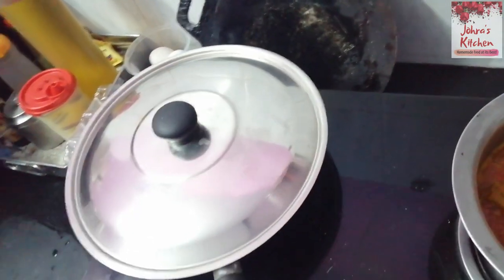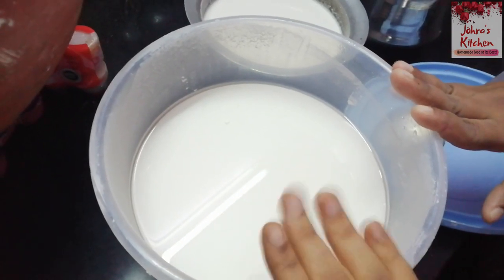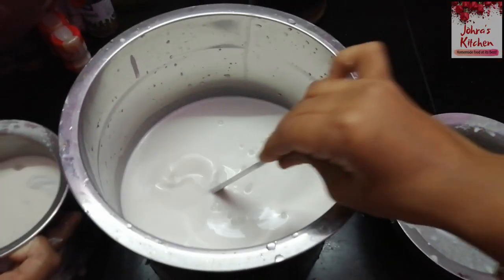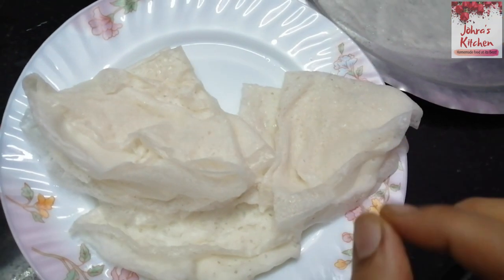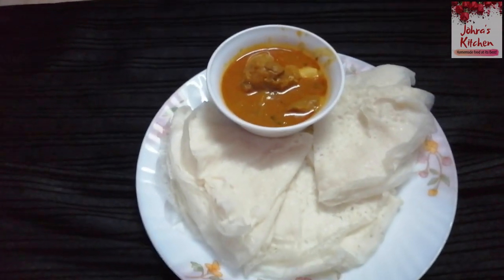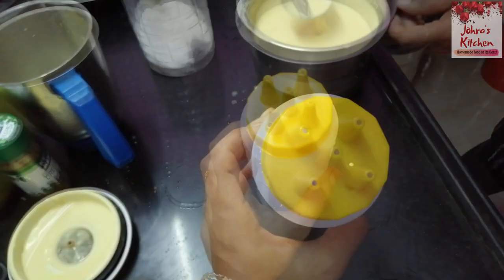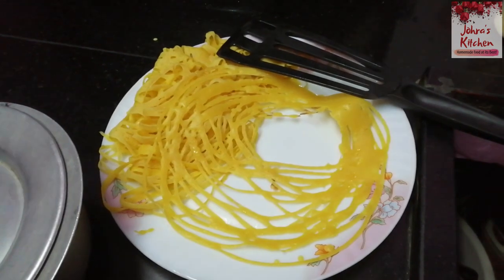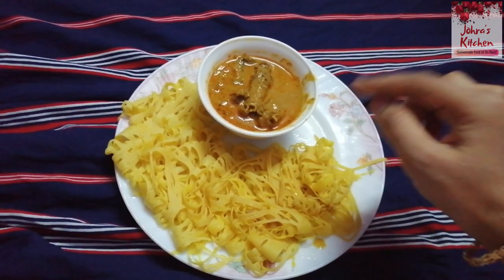Jaalar Appam | ஜாலர் அப்பம் | Paalada | பாலடை | Eid Special Breakfasts | Super Simple Breakfasts